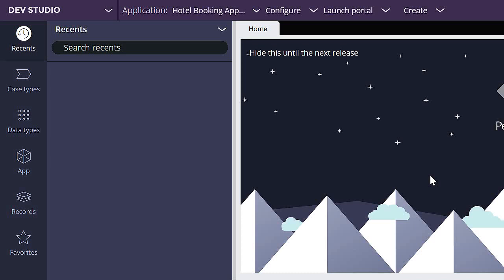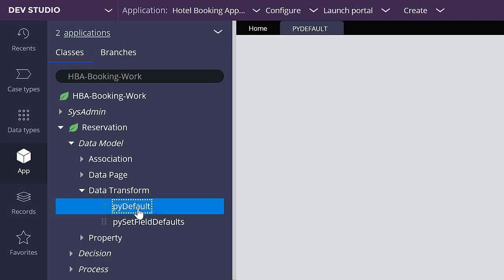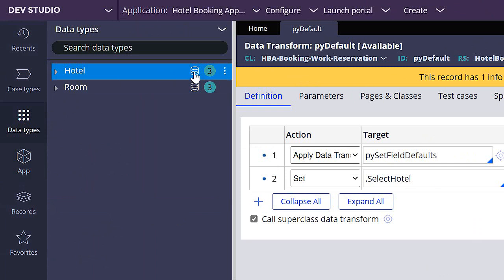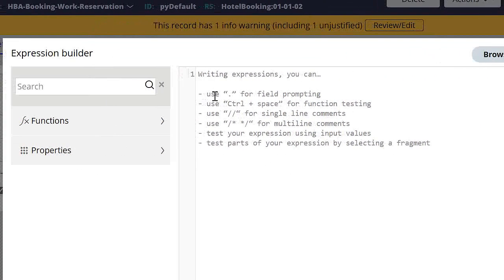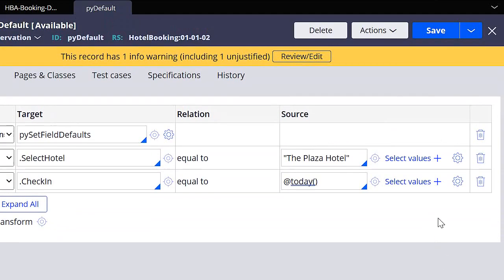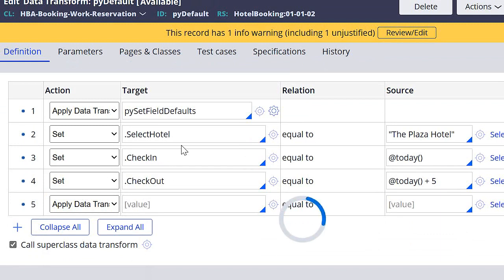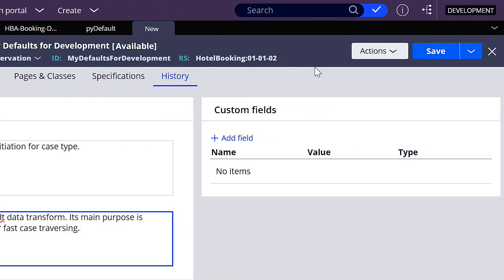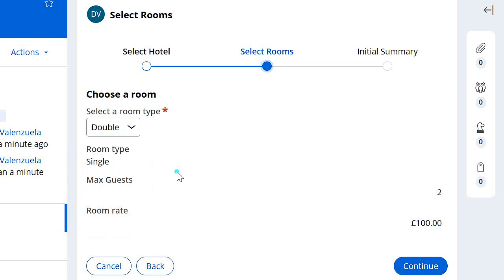Pega 8.7 Tutorial: Hotel Booking Application #9 - Data Transforms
Hi guys!

In this brief video I go over the very basics of data transforms. Where I set some default values using the pyDefault data transform from our Reservation case type. The idea here was to set some default values, so we don't have to enter them manually each time that we create a new instance of our Reservation case type.

We just scratched the surface of data transform as we only use the "set" and "apply data transform" actions. I think we're in a good spot.